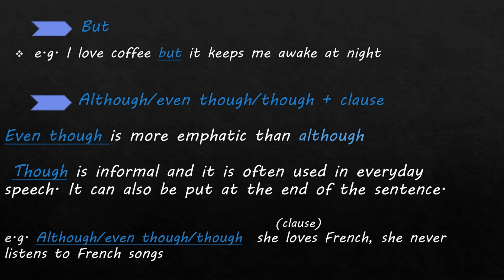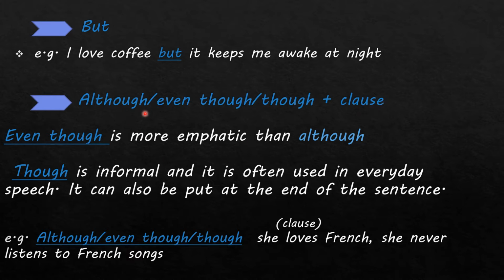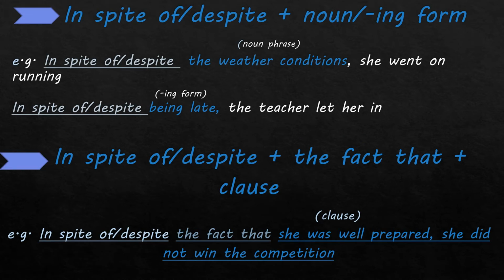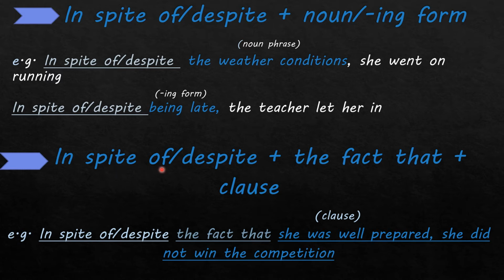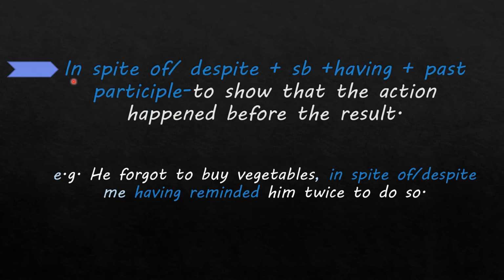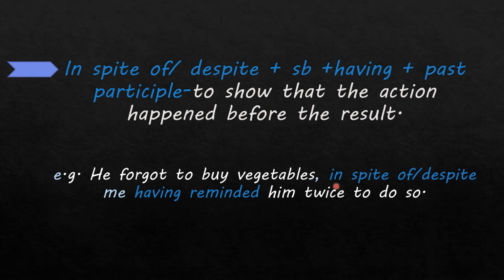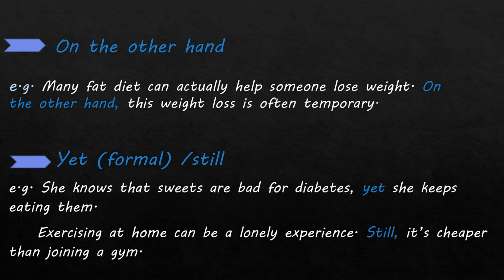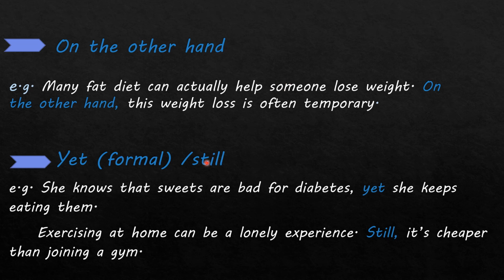CLAUSES OF CONCESSION